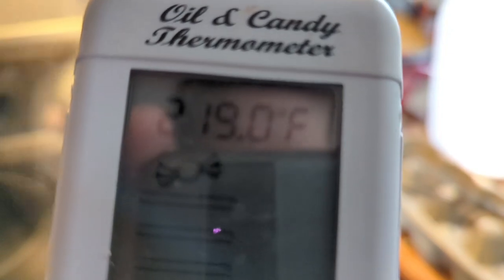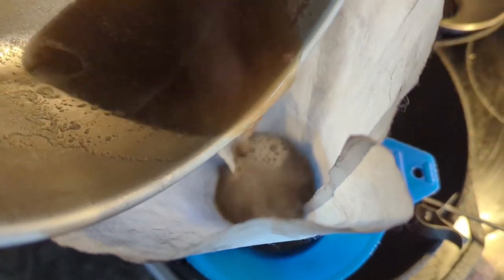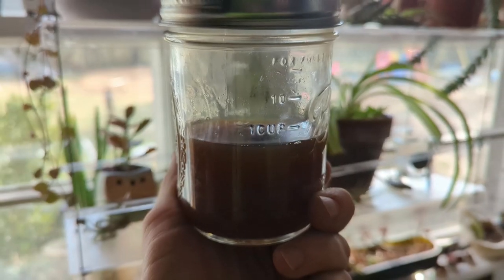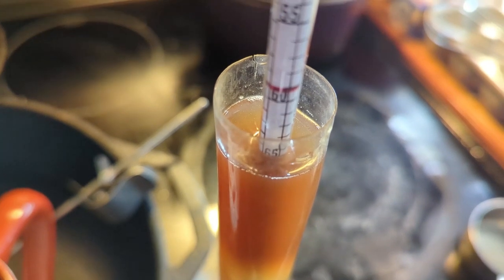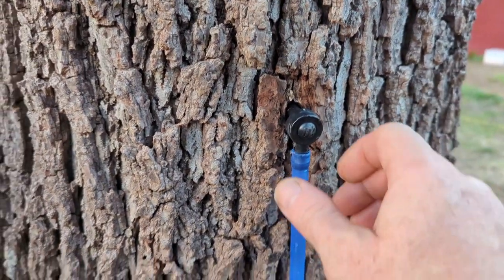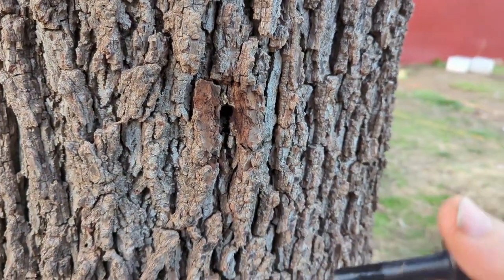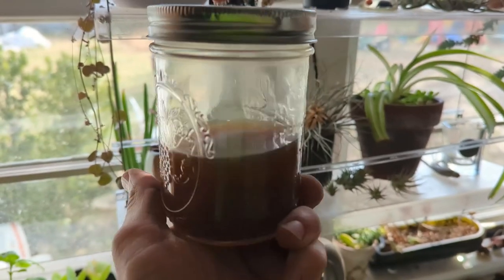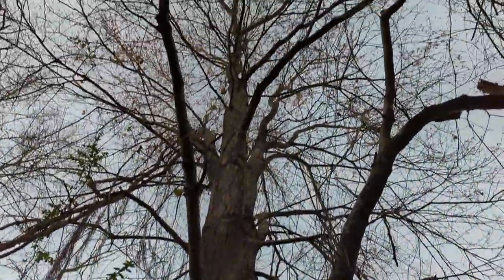FINISHED Syrup in the South! || Black Walnut and Maple Syrup Final Steps